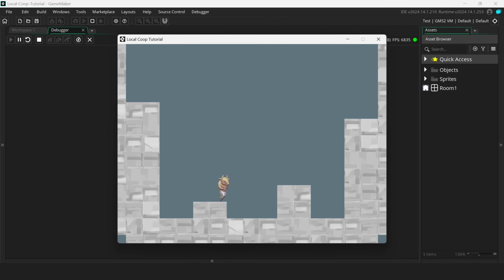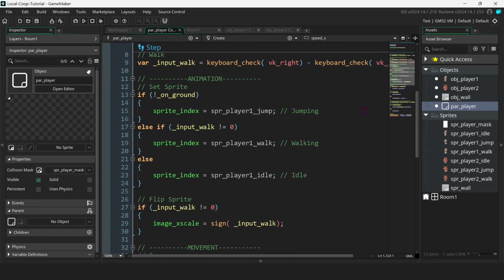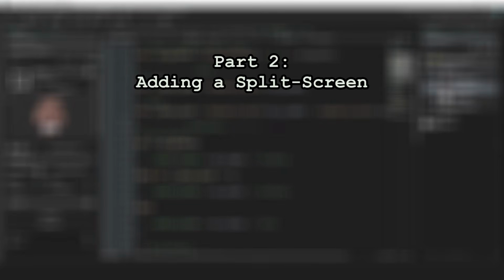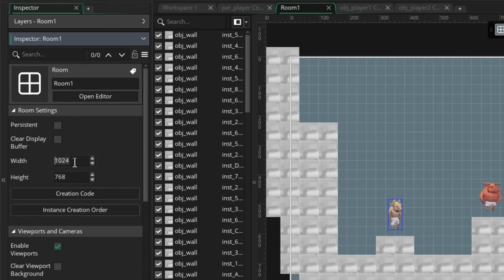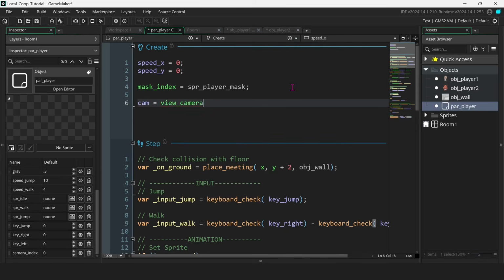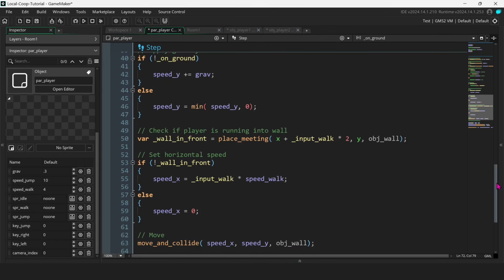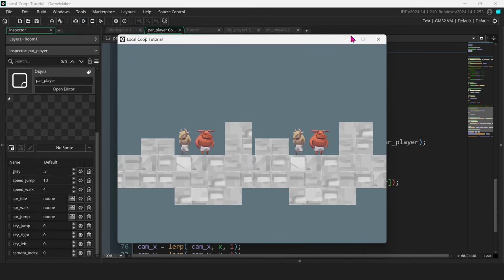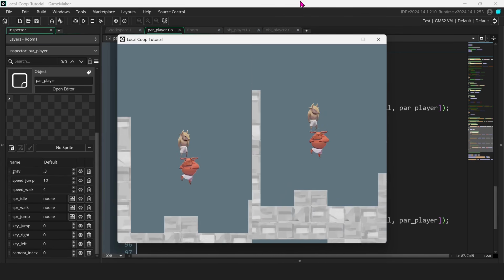How to Make Split Screen Multiplayer in GameMaker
Learn how to create a co-op split screen game in GameMaker!

In this tutorial, Josia will walk you through the process of setting up a dynamic split-screen system so multiple players can play together on the same device. Whether you're making a local multiplayer platformer, shooter, or racing game, this guide will help you build a clean and flexible camera system.

Thank you Josia Roncancio, from the Cats Organised Neatly team for making another wonderful tutorial!

Chapters:
00:00 Intro
01:03 Adding a second player
04:40 Adding a Split-Screen
10:36 Player Interactions

Got questions or ideas for future videos? Drop them in the comments!